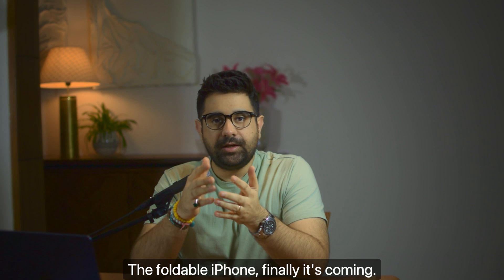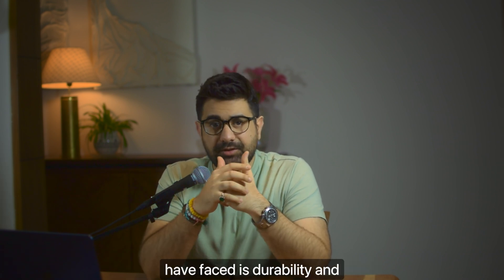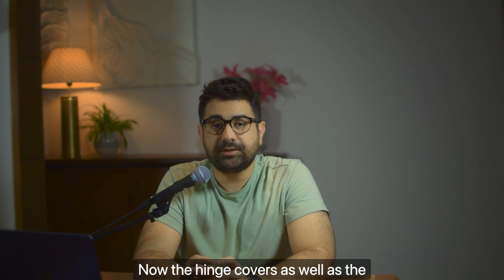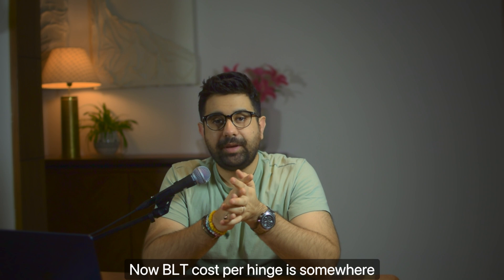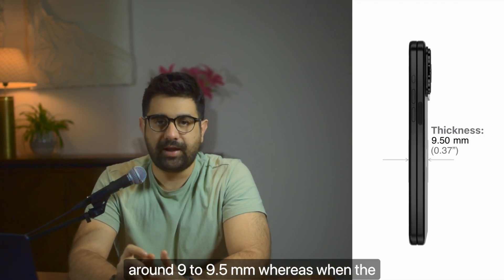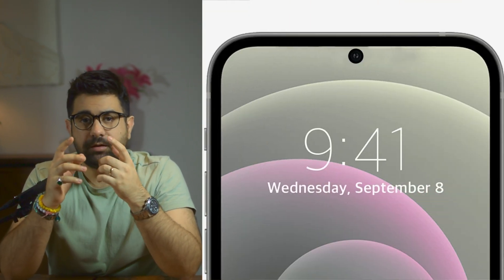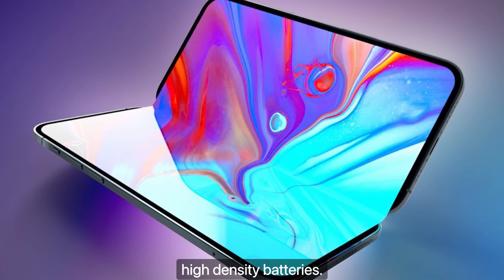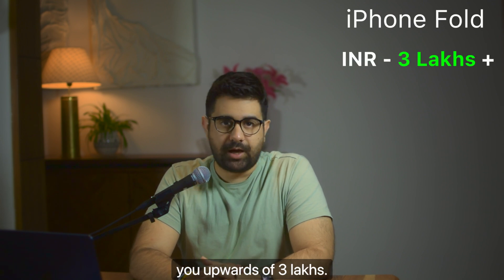Apple's Foldable iPhone "Fold" 2026 – Full Design, Specs, Features & Launch Timeline!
Apple is finally entering the foldable game. The Foldable iPhone is real – with a 2026 launch confirmed! From liquid metal hinges to titanium frames, dual displays and a Rs.3 Lakh or 2000$ price tag! Here’s everything we know so far.

Chapters :
00:04 - Foldable iPhone finally coming
00:16 - Apple's Progress so far on Foldable iPhone
00:24 - Launch date of foldable iPhone
00:28 - Main Issues with Foldable phones - Durability & Design (hinge creases)
00:52 - Hinge Design and Manufacturing of iPhone Fold
00:59 - Liquid Metail for Hinge design
01:19 - Why Liquid Metal ?
01:28 - Foldable phones - common issues with hinges and creases
01:46 - Durability of hinges - titanium reinforcement
02:36 - Supplier for hinge part - BLT
03:02 - Bookstyle foldable iPhone - Specifications
03:30 - Thickness of the Foldable iPhone and competition comparison
04:13 - Camera specifications on foldable iPhone
04:43 - FaceID - Missing from iPhone Fold - Replaced by TouchID
05:20 - New High Density Battery - Borrowed from iPhone 17 Slim
05:37 - Pricing of the foldable iPhone or iPhone Fold
06:12 - Pricing for foldable iPhone in India or iPhone fold
06:23 - Launch Date with new stagged timeline for iPhones in 2026
Watch this in-depth breakdown of Apple’s most ambitious iPhone ever – including its suppliers, specs, pricing, and why it's unlike any foldable we've seen before.